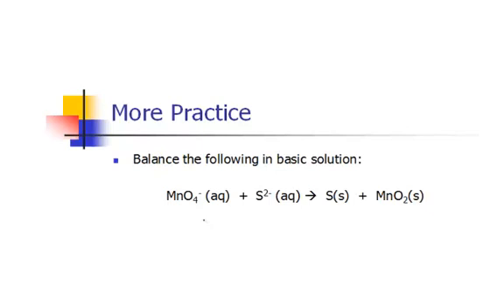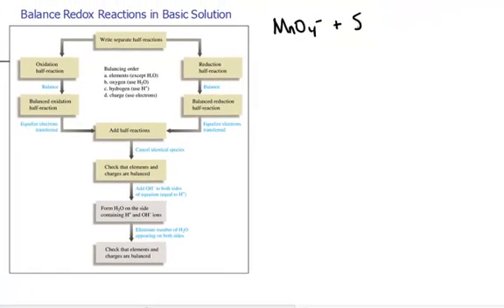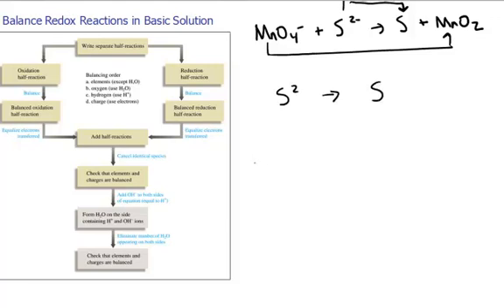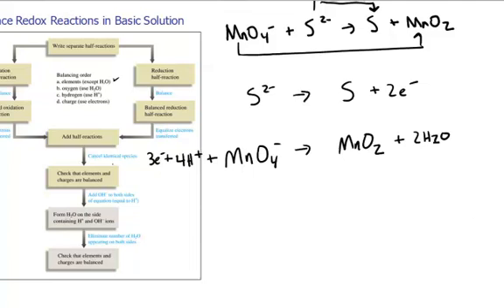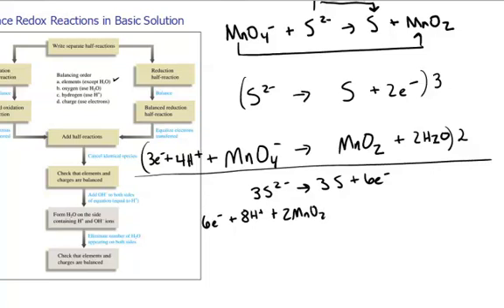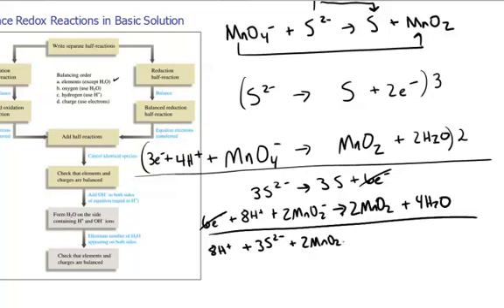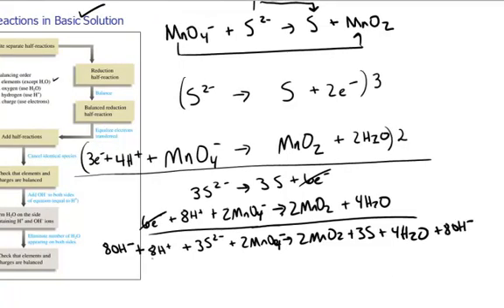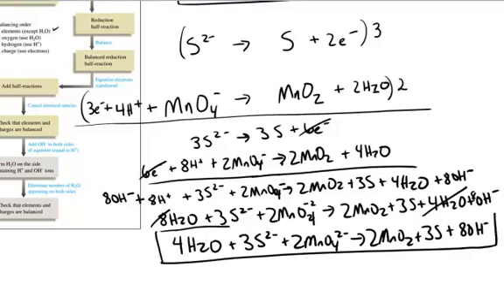Balance REDOX Reaction Basic Solution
This short video is an example of balancing a REDOX reaction in basic solution.